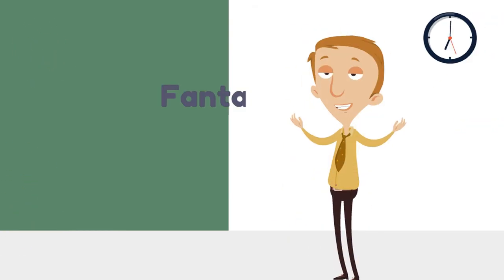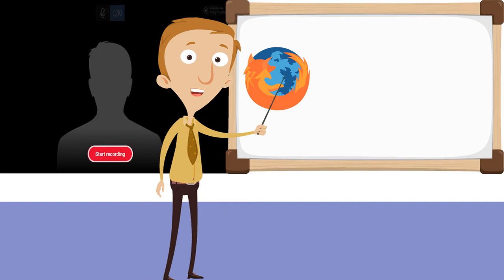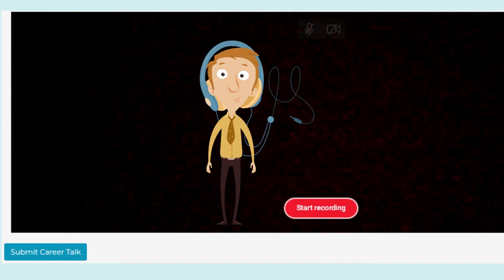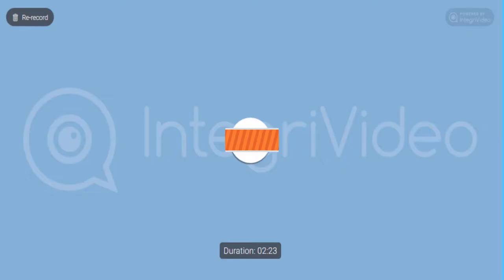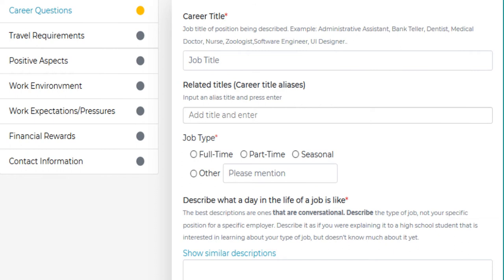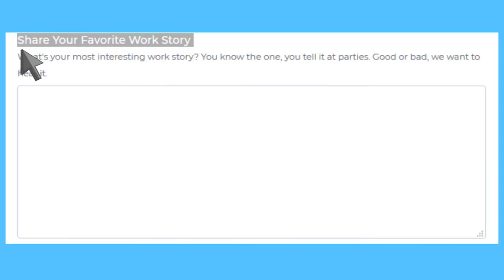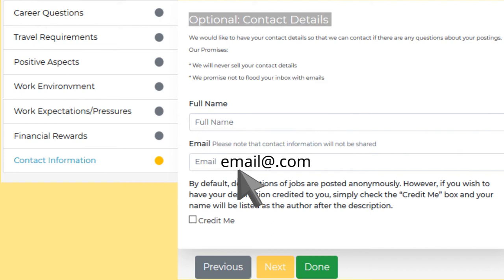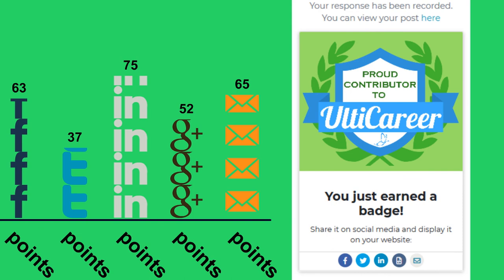Contributor Explainer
UltiCareer Individual Contributor Explainer Video